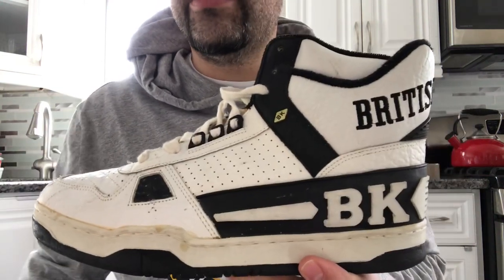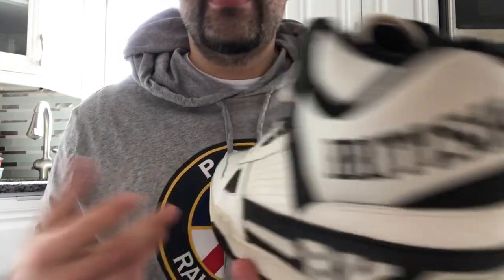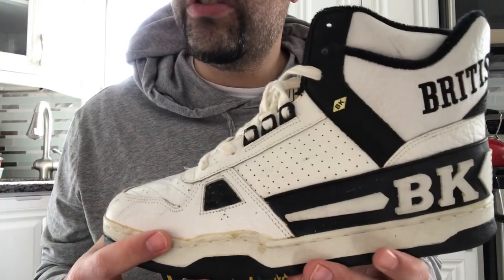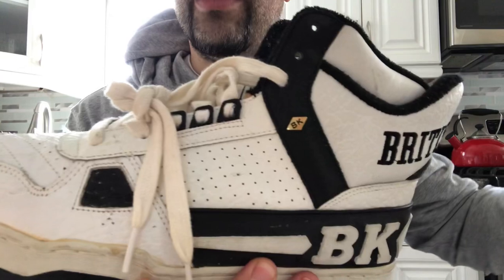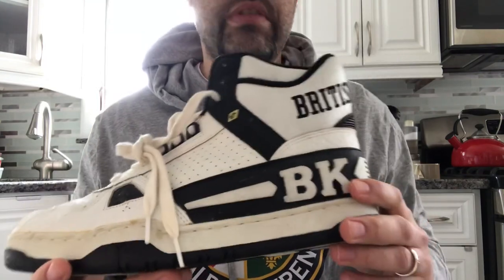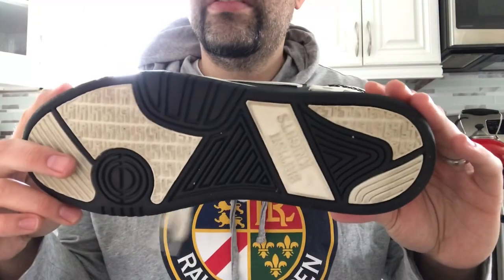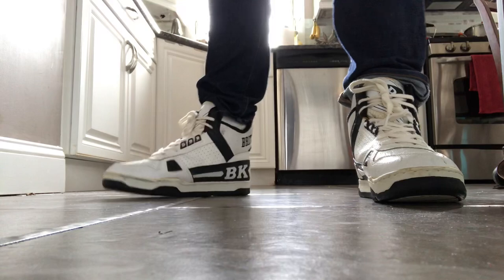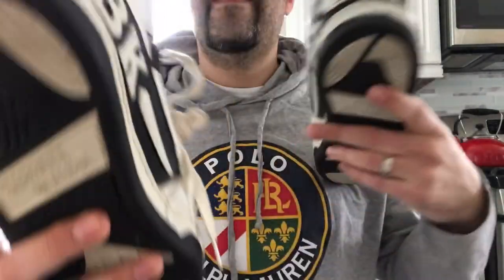On Feet Review Original 1988/89 British Knights leader Hi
One of the most significant shoe designs from the 80’s British Knights re issued them for the first and only time in 2008. Long overdue for another re issue who will do it first British Knights or Louis Vuitton?